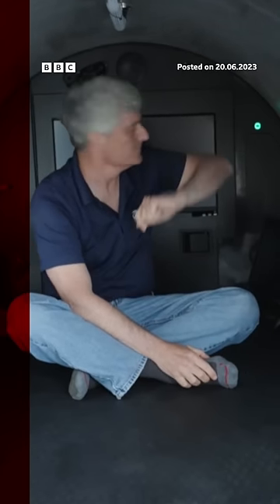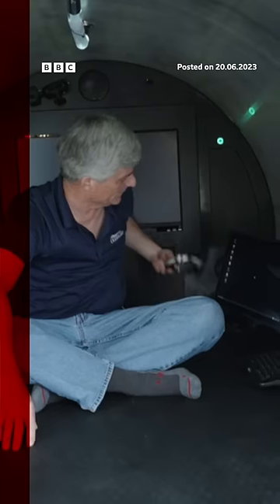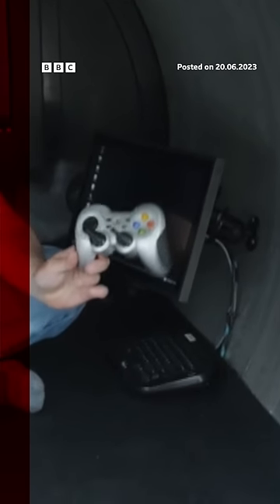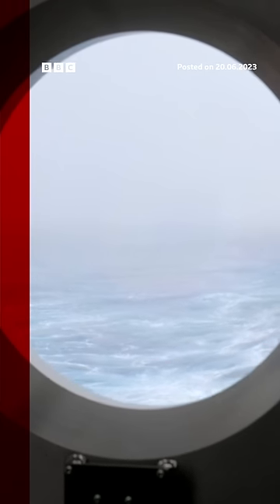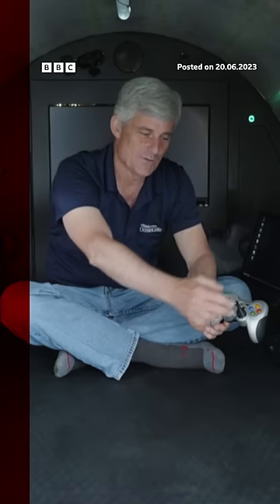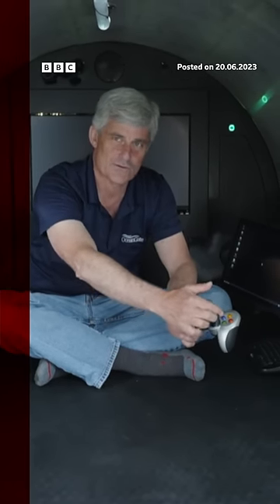Inside the Titanic submersible currently missing in the Atlantic.